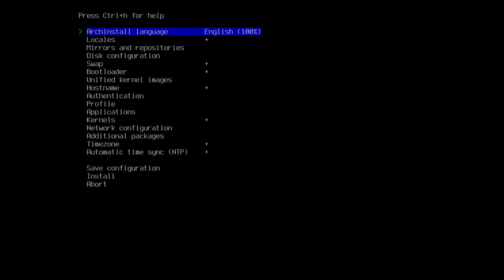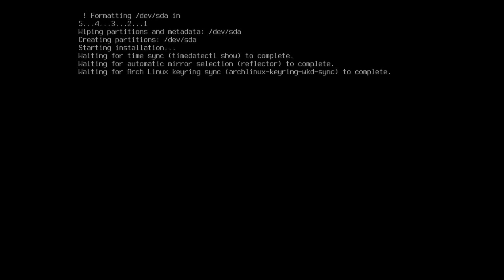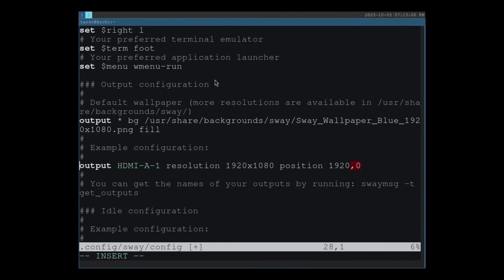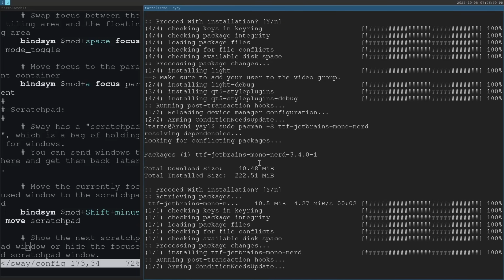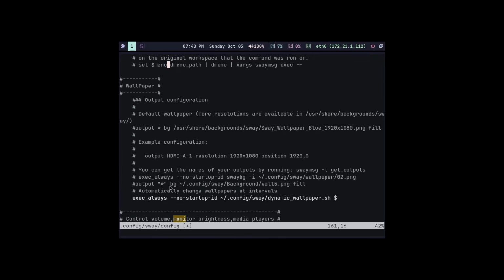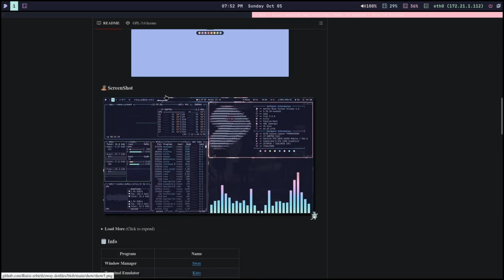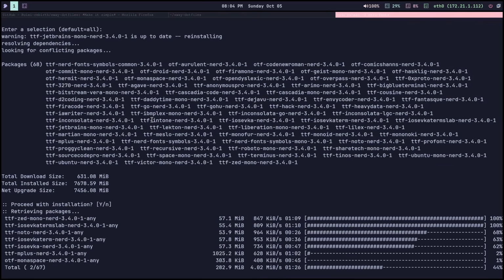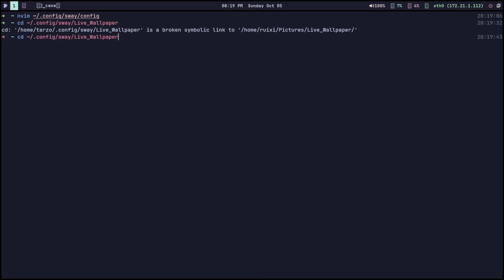I Installed Sway on Arch Linux — It Was... Interesting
📌 Video Summary:
In this video, I installed Sway on Arch Linux — and let’s just say it was a rollercoaster 🎢. I found a dotfile online that looked great, but installing and configuring it gave me a lot of frustration. If you’re planning to dive into Wayland and Sway on Arch, here’s what you should expect (and avoid).

🛠️ Tools Used:

Arch Linux
Sway
Yay